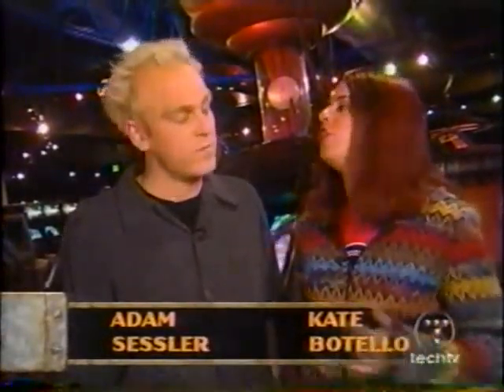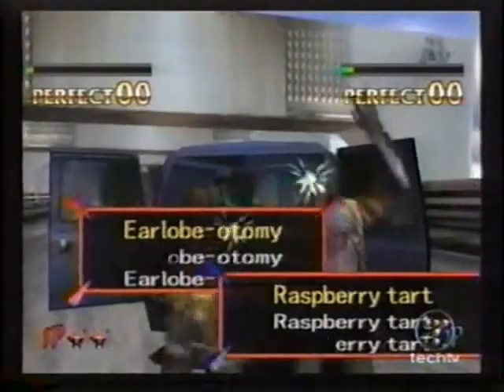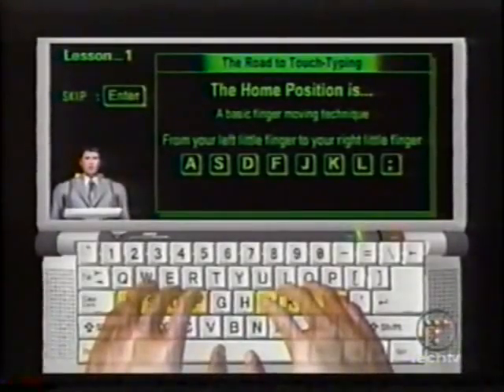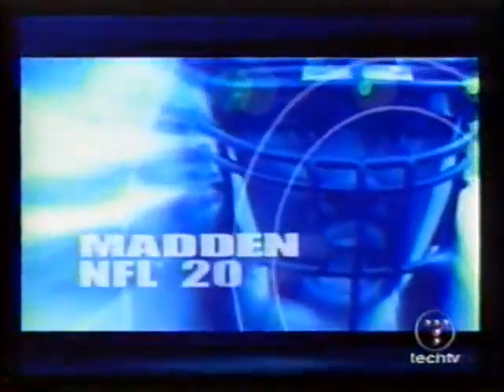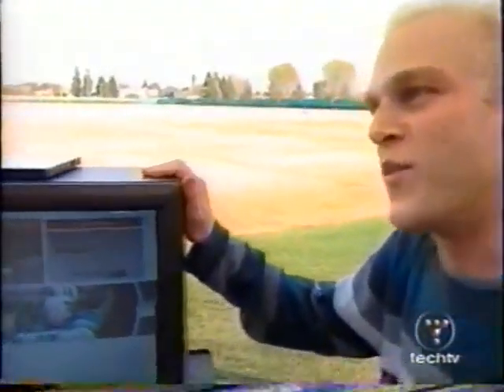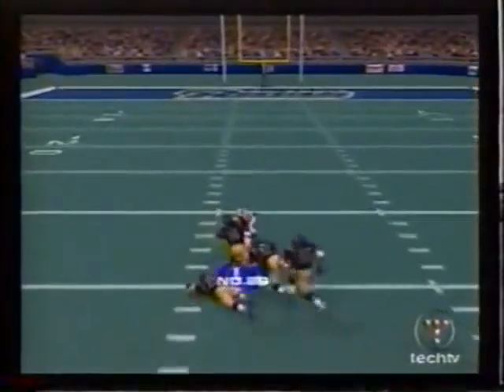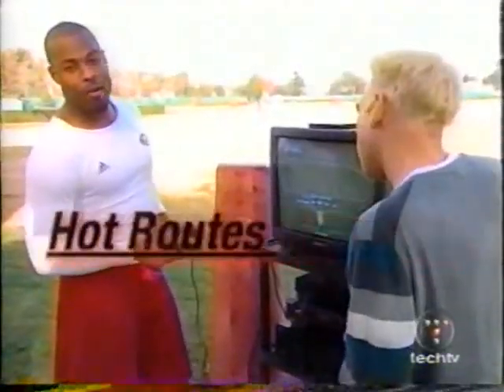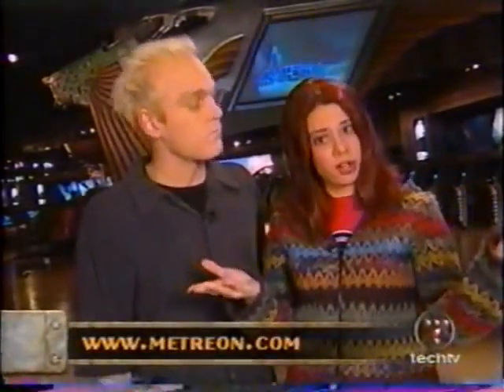TechTV - GameSpot TV - UNDATED #3 - (Part 4)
PLEASE NOTE: THIS IS COMING FROM MY OWN VHS COLLECTION. WILL GET MORE UP AS SOON AS I GET THEM OFF OF THE TAPES AND ONTO MY COMPUTER

The only surviving TechTV show to date (now known as X-Play on G4TV) hosted by Adam Sessler and Kate Botello